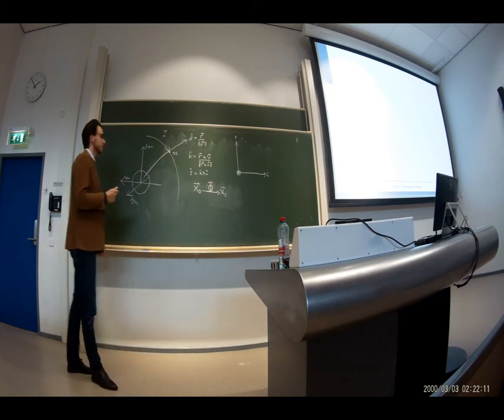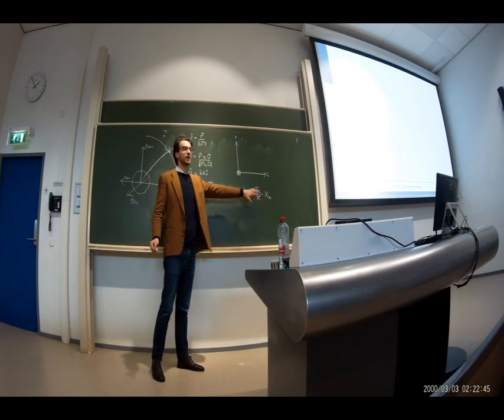Microsat lecture Part 1 - Relative Navigation